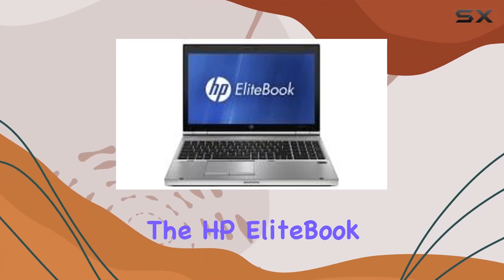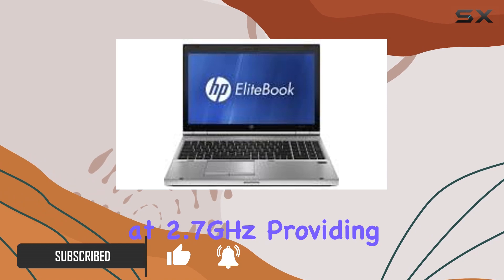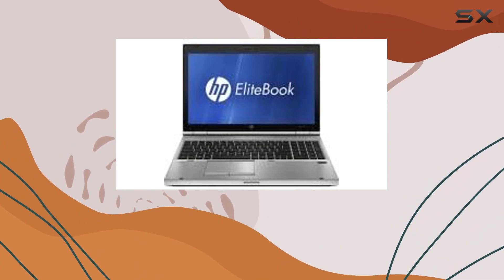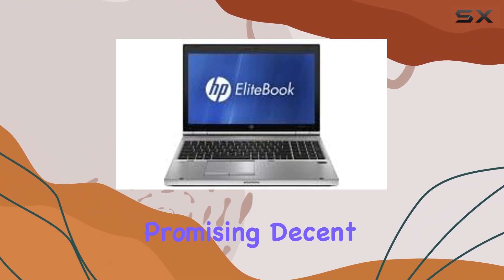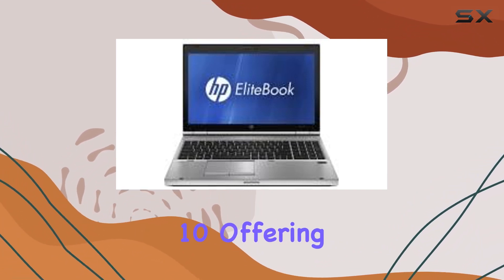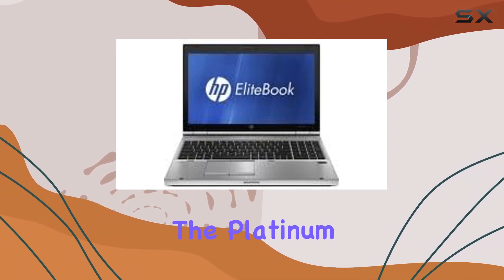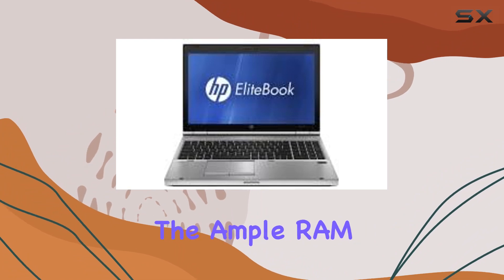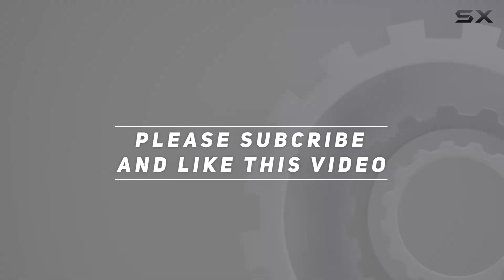HP EliteBook 8560p 15.6 LED Notebook - Intel Core i7, 8GB RAM, 160GB SSD, AMD Radeon HD 6470M -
0:00 Intro
0:06 Review

Things that we mentioned in this video:
Hewlett Packard (HP) - : B00GR9GGBA